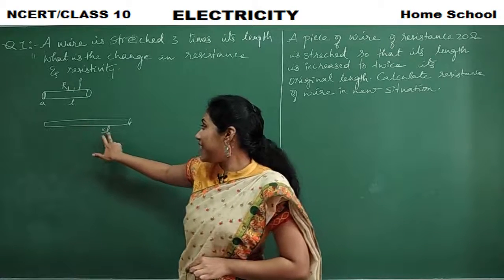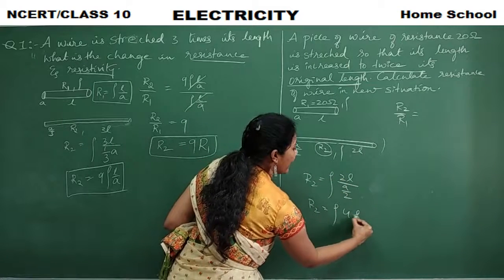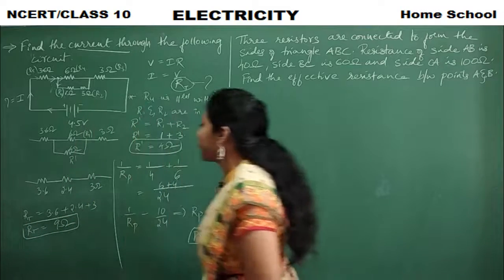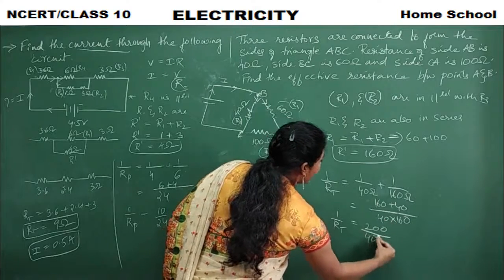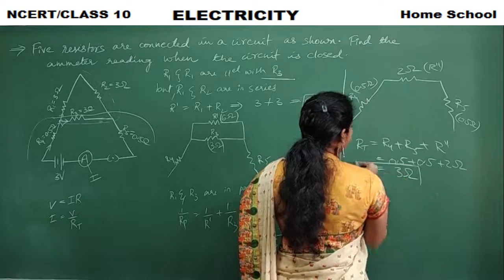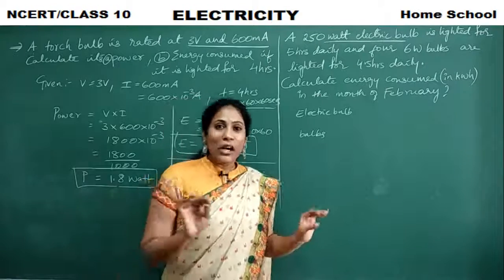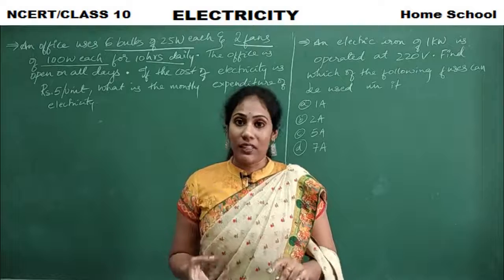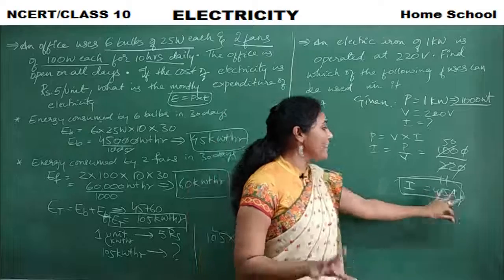𝐄𝐥𝐞𝐜𝐭𝐫𝐢𝐜𝐢𝐭𝐲 𝐜𝐥𝐚𝐬𝐬 𝟏𝟎 𝐏𝐡𝐲𝐬𝐢𝐜𝐬 cbse/ncert Part 10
Electricity class 10 Physics cbse/ncert part 10@naliniHomeSchool
This video includes
problems solved on resistance and resistivity
problems solved on series and parallel combinations
problems solved on power and energy
cost of energy problems
problems on ohms law..potential difference and current

🅲🅻🅰🆂🆂 10 🅲🅷🅴🅼🅸🆂🆃🆁🆈 🅲🅷🅰🅿🆃🅴🆁🆂
Chemical Reactions and Equations